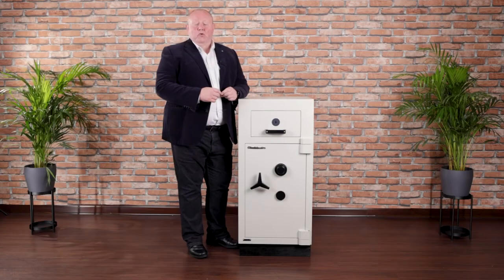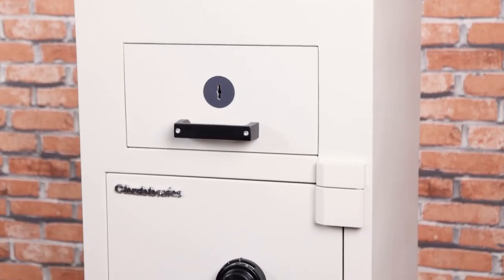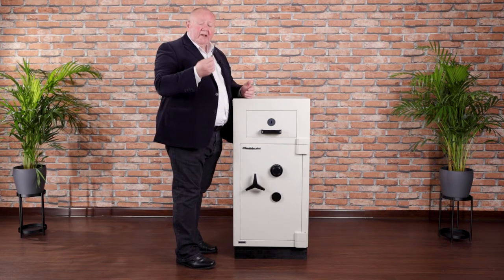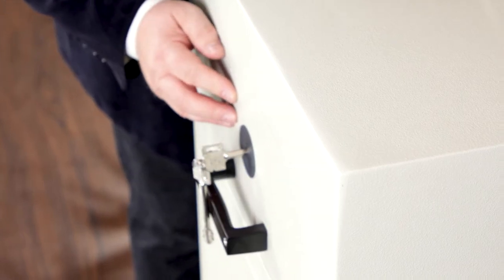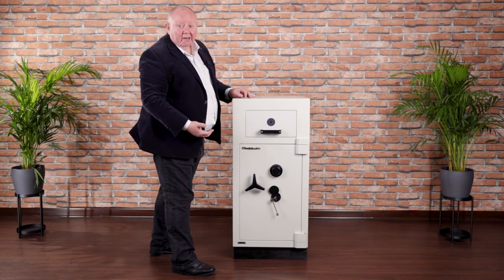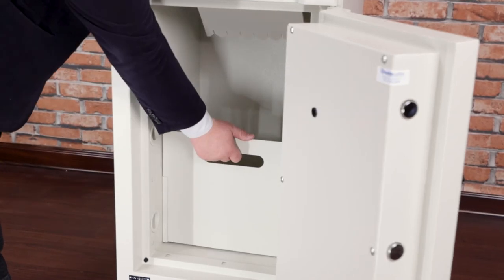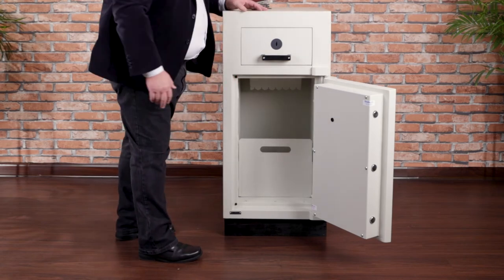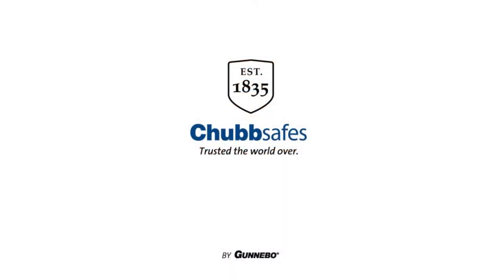Chubbsafes Rhino MK II DT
Functions and features of this deposit safe, specifically designed for retail and commercial use, explained by Mark Brookes. For more information about the Chubbsafes Rhino MK II DT, please